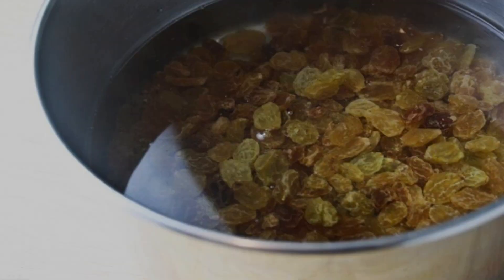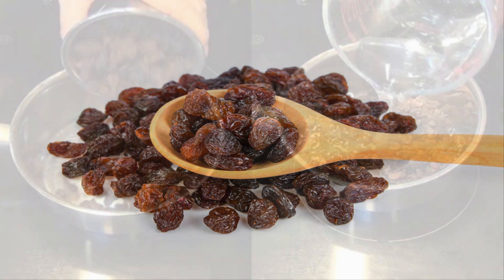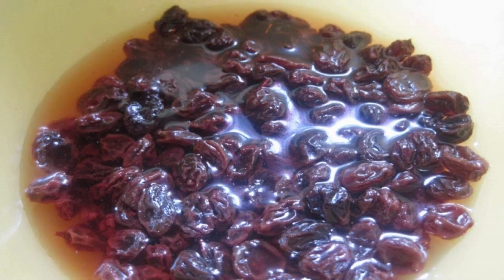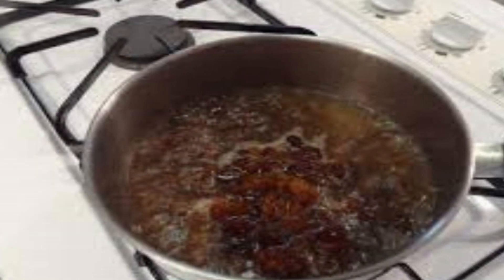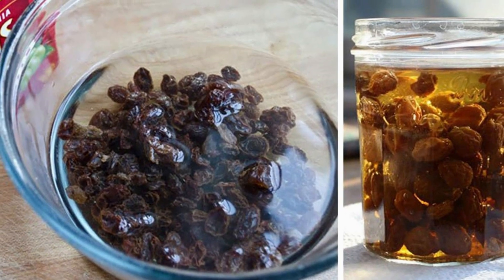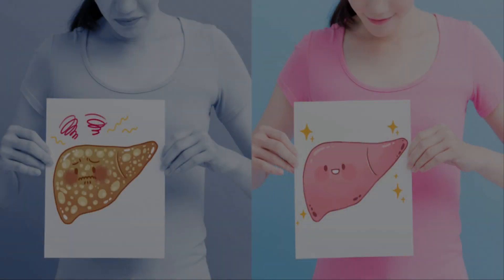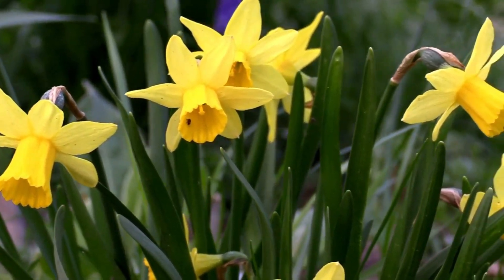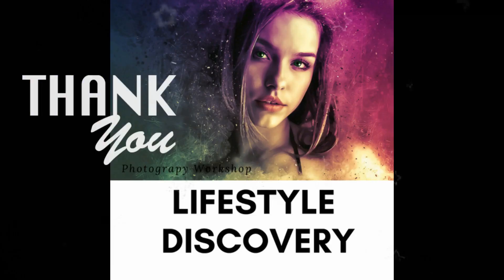how to detox liver | cure liver naturally| raisin water drink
Hello guys, if you want to improve your liver health then this is the best video for you .our liver is the visceral organ of our body and the main functions of the liver are to filter the blood coming from the digestive tract, before passing it to the rest of the body. The liver also detoxifies chemicals and metabolizes drugs and liver also makes proteins important for blood clotting and other functions.
We torture our liver by consuming lots of unhealthy foods and drinks but at one saturation point our liver efficiency level drops and we tend to suffer many unwanted diseases in the body due to this reason I have made this raisins water video, this natural drink has amazing ability to cure liver health, it easily detox liver and boost your immunity naturally within 4 days.
1. how to clean liver
2. how to detox liver
3. liver detox
4. how to cure liver
5. liver care
6. liver drink
7. liver tonic
8. how to heal liver
9. how to cure liver naturally
10. live concoction
11. liver health care
12. detox
13. remedies
14. liver
15. liver detox drink
16. home treatment for liver problems
17. liver problems
18. live problem solution
19. raisin water benefits
20. drink raisin water after waking up
21. liver cleanse
started. Friends, the most important point to be considered in mind that you should always be made sure that the raisins are dark in colour and do not have any artificial additives and colour gave to them And the second step is you have to Wash and clean 150 grams or one cup of raisins thoroughly. Then boil it in three cup water for 20 minutes. Now leave the raisins in this water for overnight.
Next day, the raisins should be removed from the water, and the water should be reheated.
Then with an empty stomach, just after waking up, half an hour before breakfast
the water should be drunk, either hot or cold according to the preferences and
you can eat the raisins in breakfast. Friends this routine must be followed for
4 days at least. Within a few days, all the toxic substances present in the
liver will exit the body and your liver will be completely clean.
Friends, I
hope you like the information and please let me know your experience in the
Music Info: Optimistic -
AShamaluevMusic.